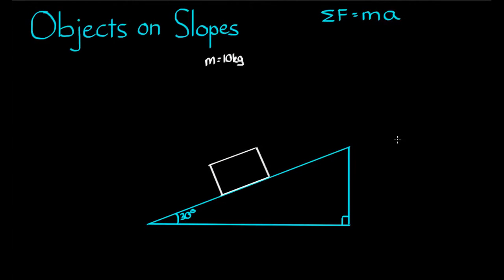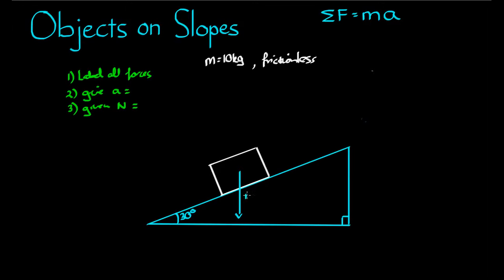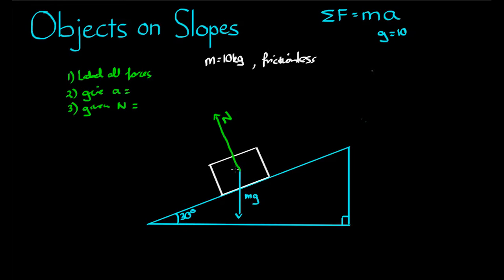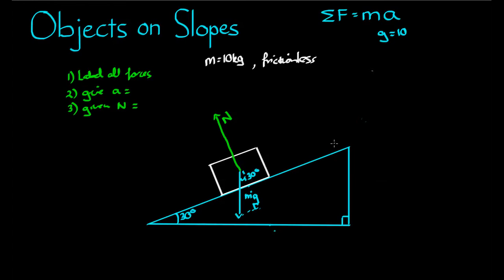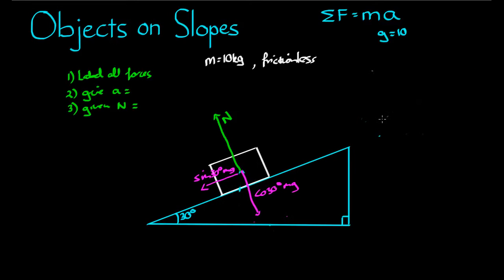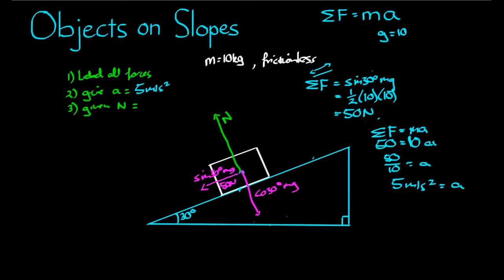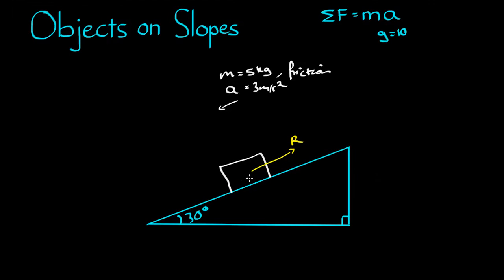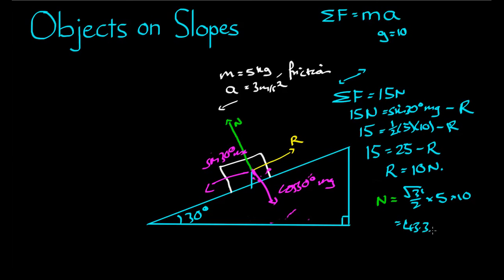Objects on Slopes Example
In this video, we look at how to find the acceleration of an object down a slope and how to find the resistive force given the acceleration.